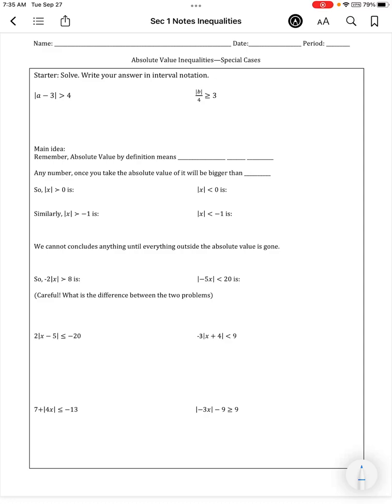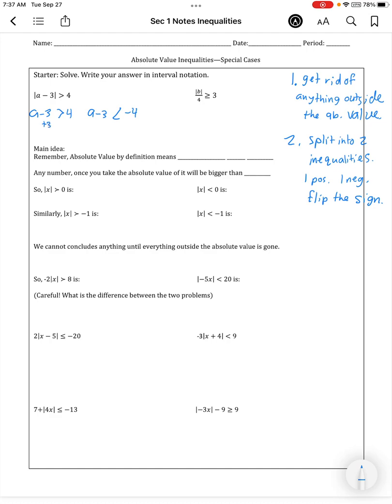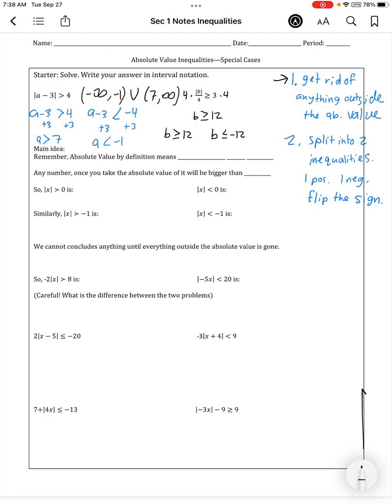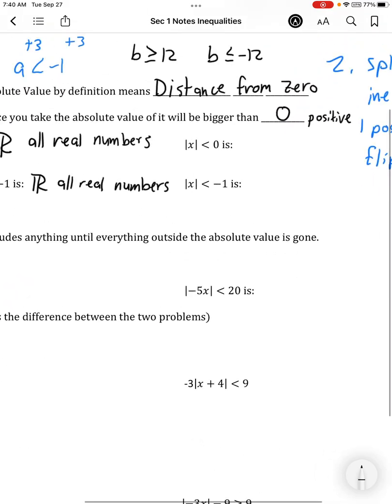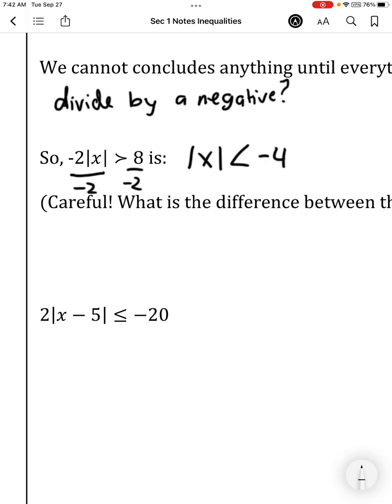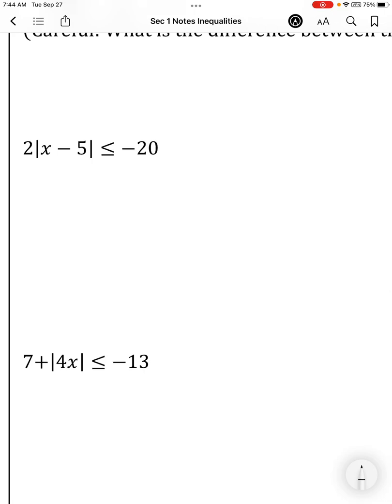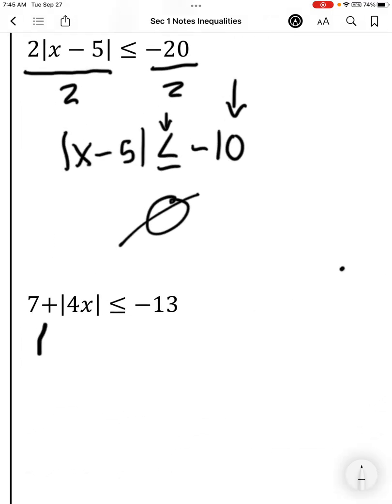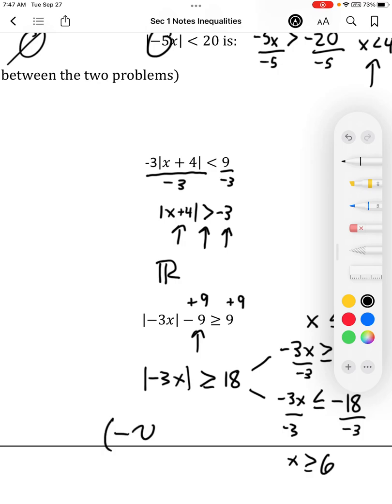Ab Value Inequalities Special Cases